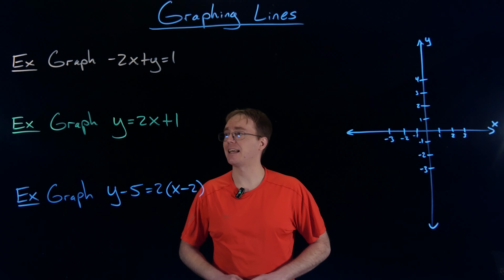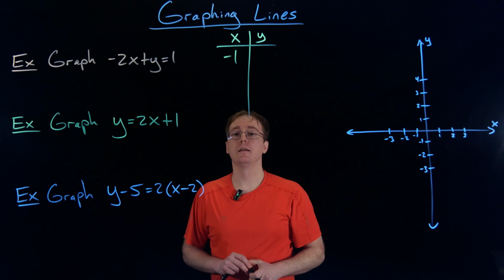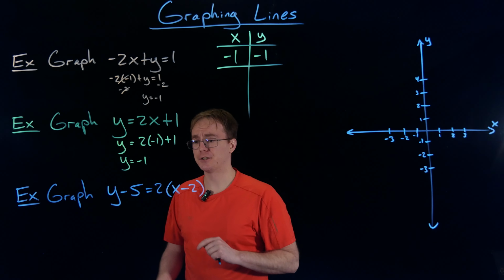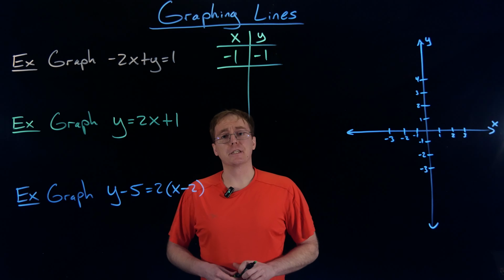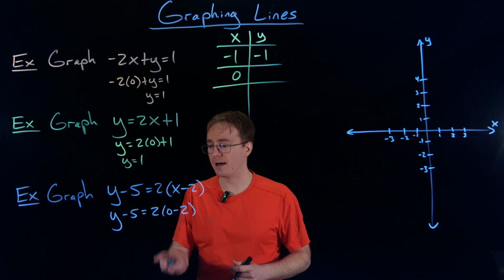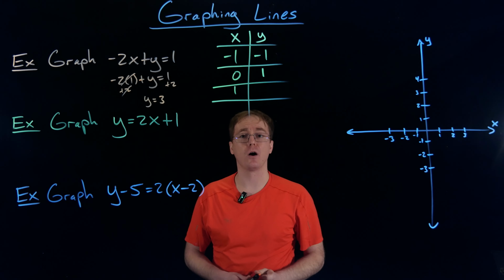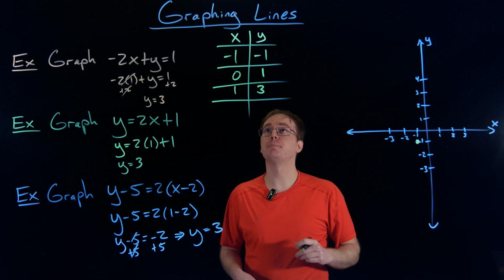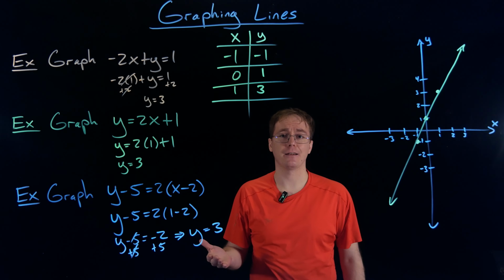Graphing a Line Using a Table of Values